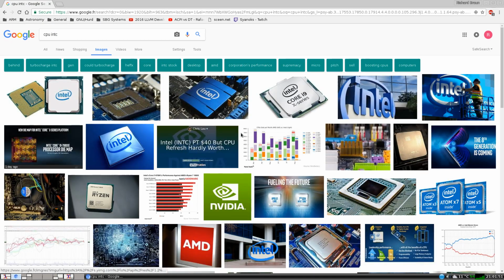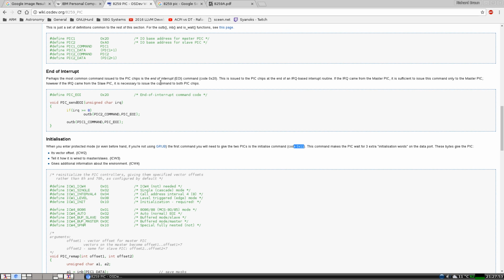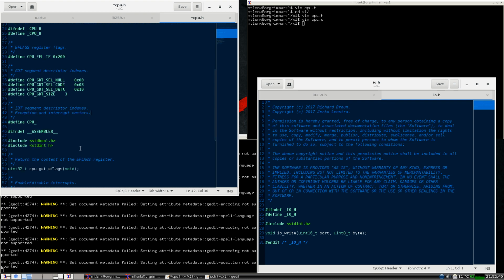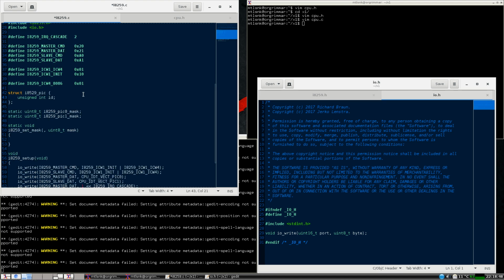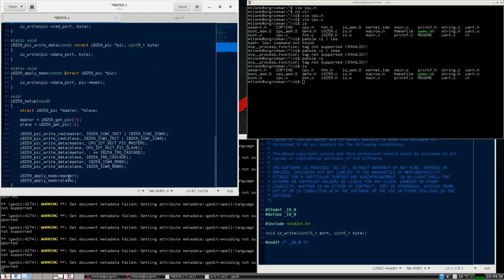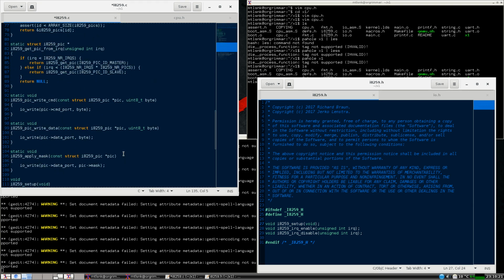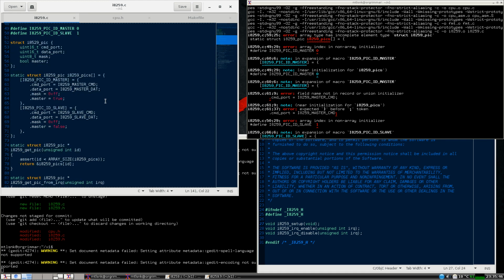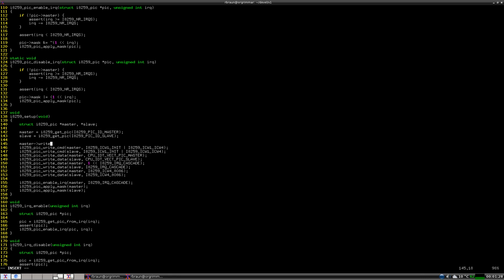Intel 8259 master and slave PIC driver